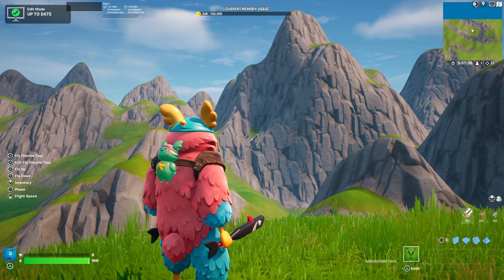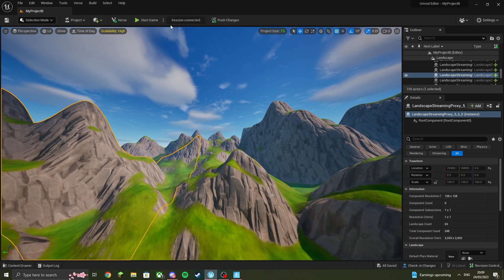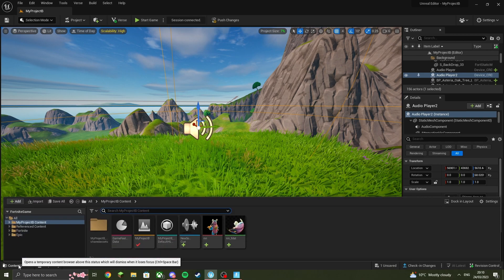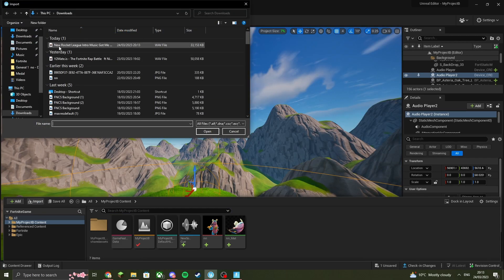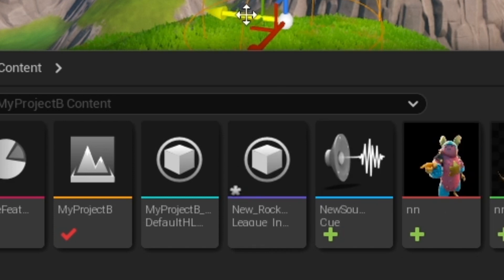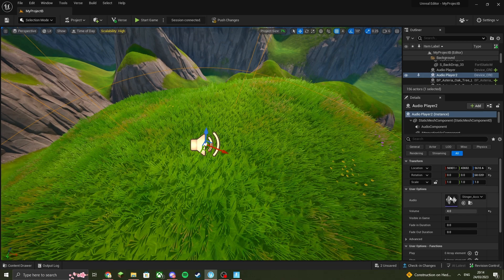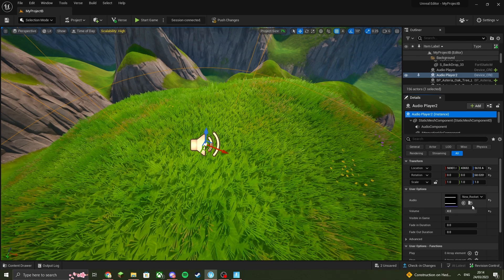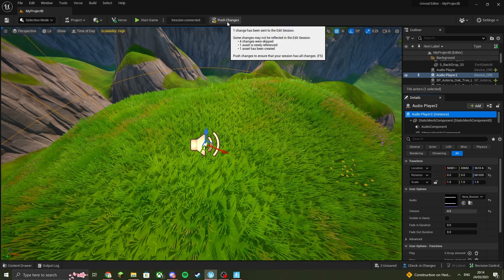IMPORT Custom Audio Into UEFN (Creative 2.0)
In this video i show you how to import audio into UEFN! hope it helps.
❤️ Use Code "Bingy" in the Fortnite Item Shop
🎮 Epic: Bingy_YT